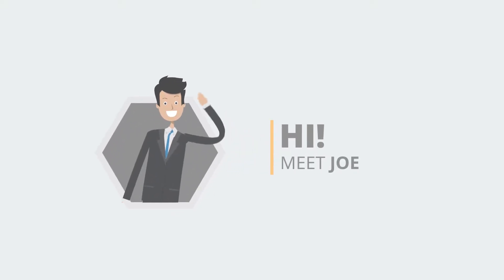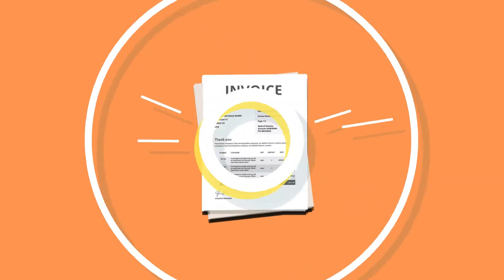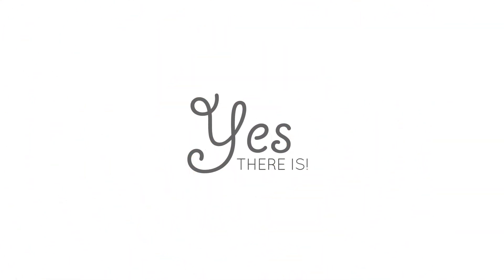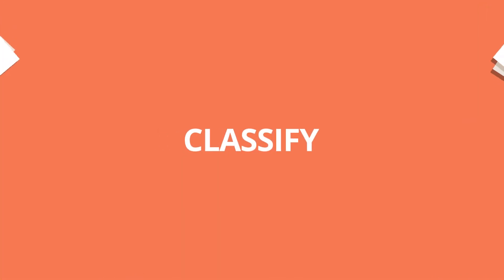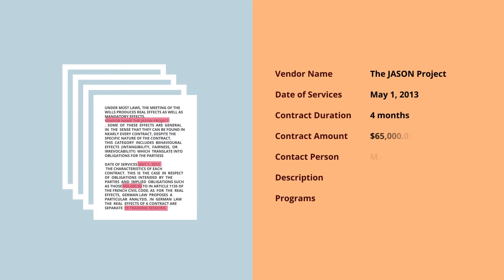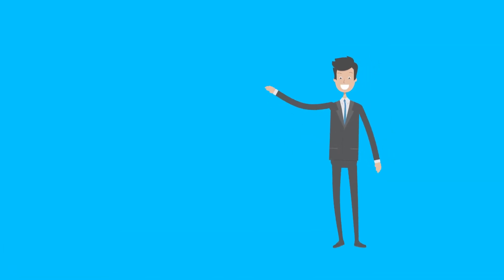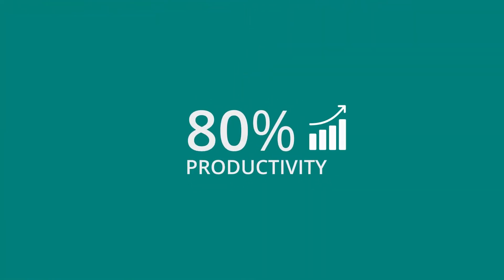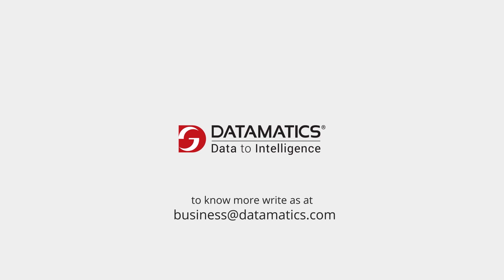Datamatics Genie - Artificial Intelligence & Machine Learning powered smart solution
An Artificial Intelligence & Machine Learning powered smart solution that enables you to automatically digitize, summarize, and classify tons of physical documents in a jiffy!

Watch the webinar that explains how different aspects of Artificial Intelligence are transforming the way enterprises use Robotic Process Automation (RPA)